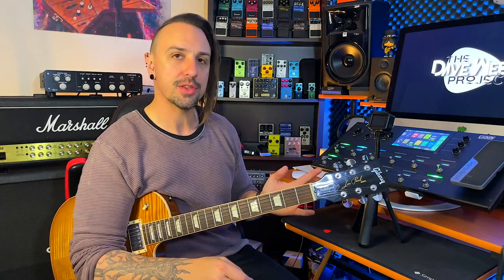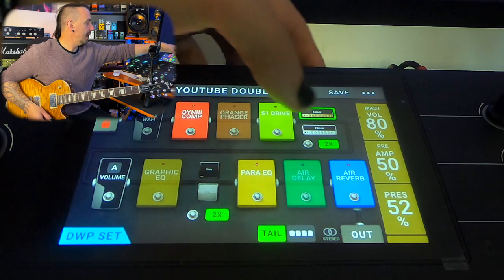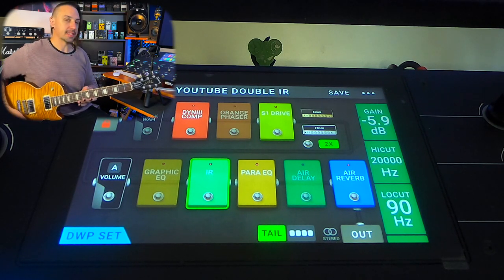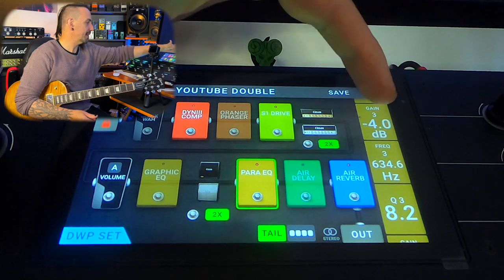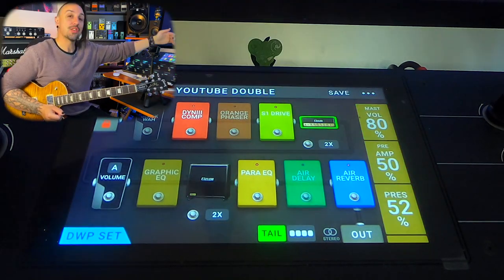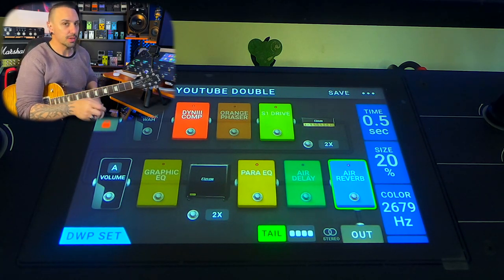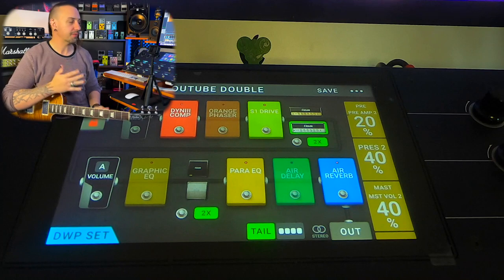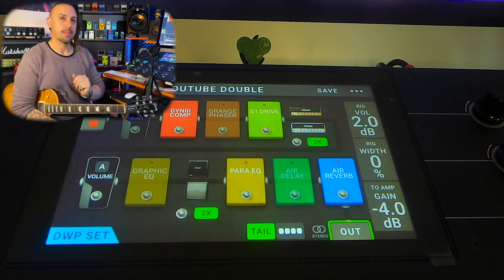How To Make A Dual Amp Rig In The HeadRush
Dual amps are cool. So lets make a rig!